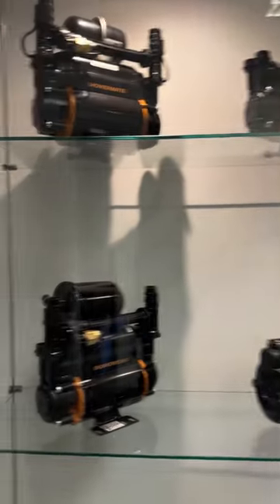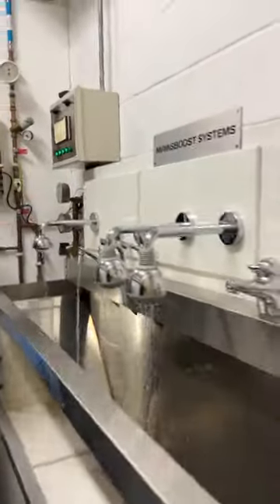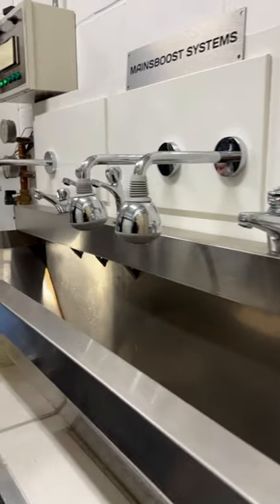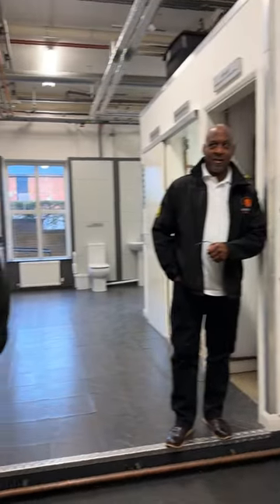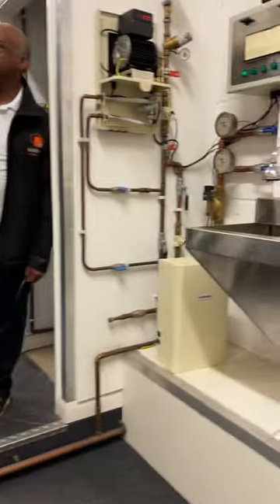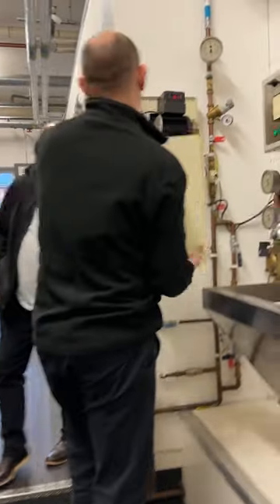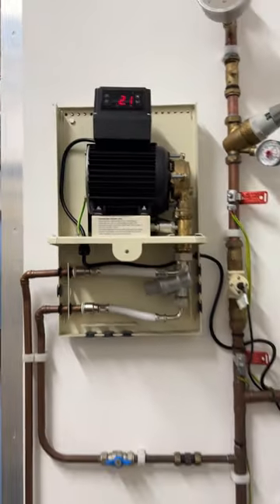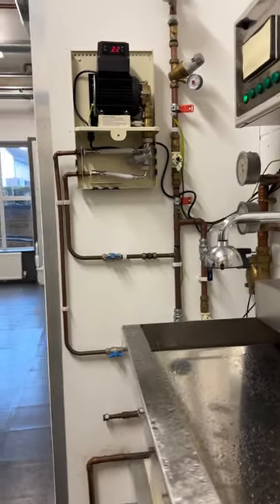Behind-the-scenes HQ, Stuart Turner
MR London Plumber I do a range of different types of jobs property installing a central heating system changing radiators taps showers. I’m also Plumbing lecture as well. I post regular daily post on my Instagram which will be linked to be alone.

. I post regular daily post on my Instagram which will be linked to be alone.